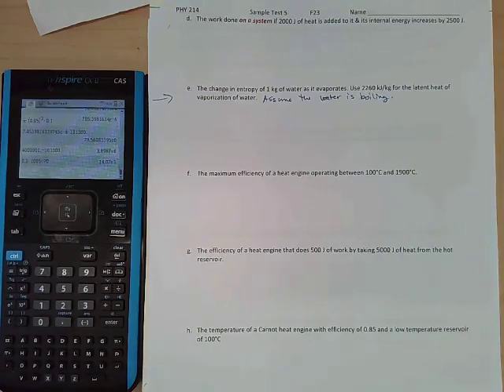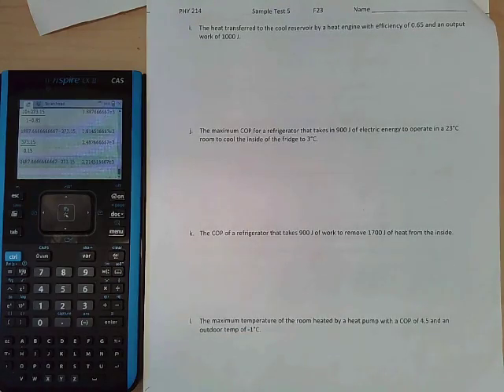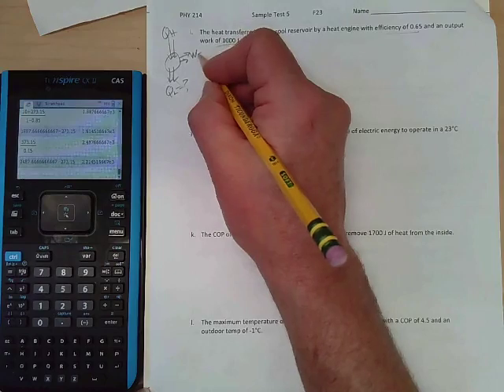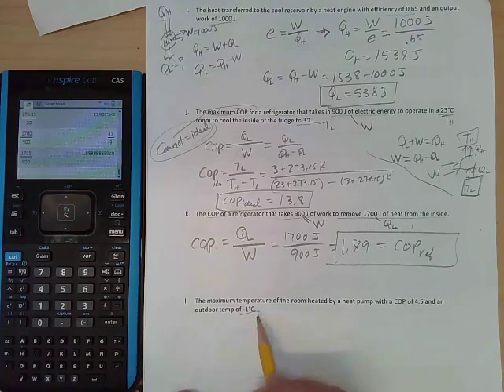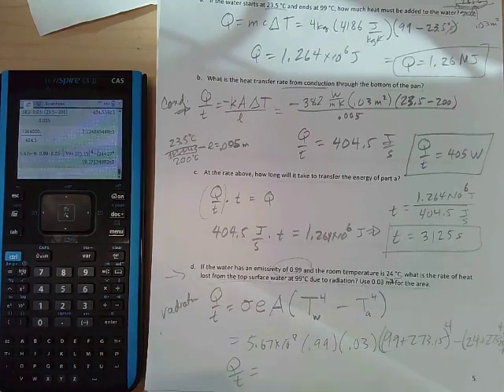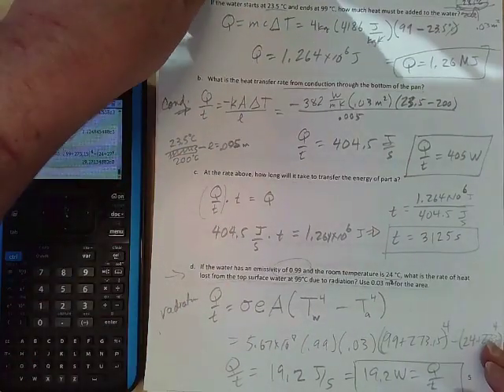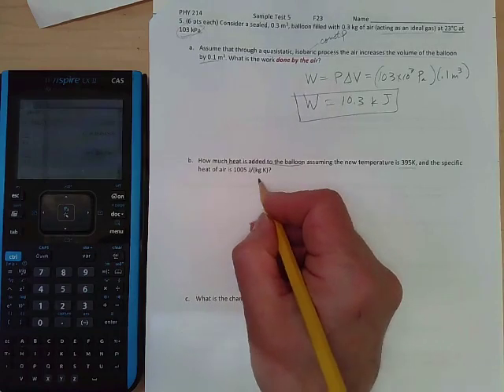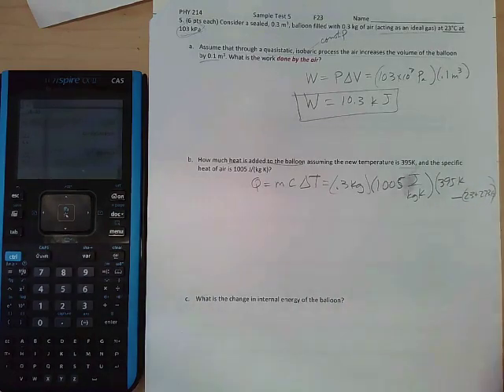214 Sample T5 F23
Solution of sample test 5 for physics 1 at college of the ozarks F23